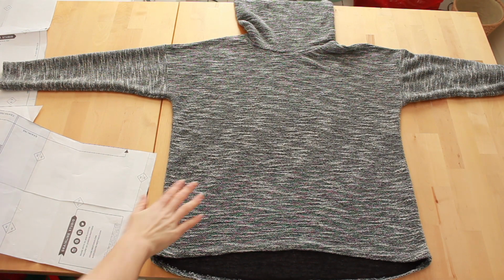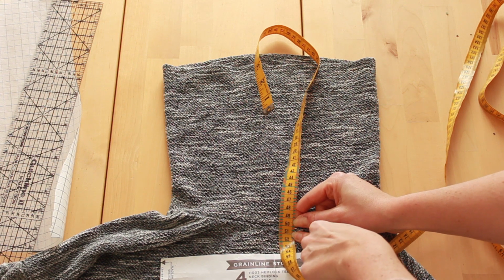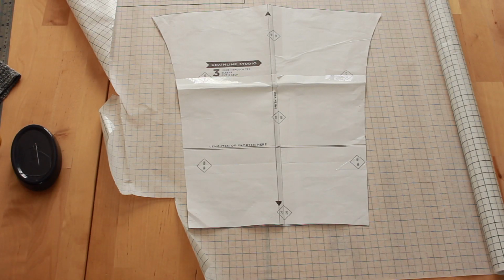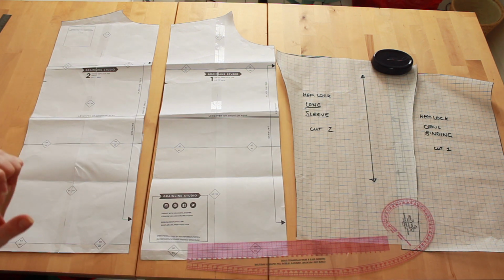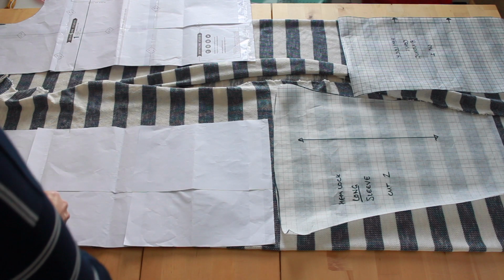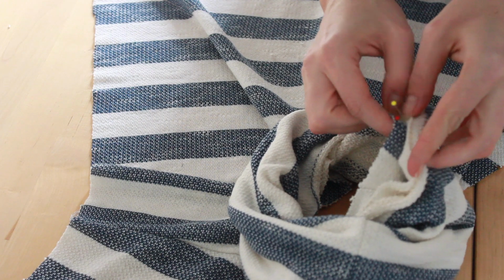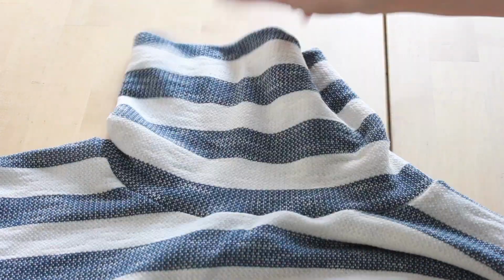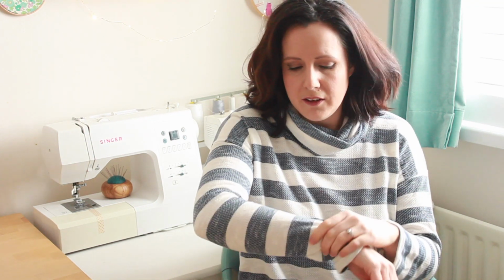Sewing Tutorial | Hemlock Hack: Cowl Neck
Introducing my 4-part series on how to hack the Grainline Hemlock tee (a free t-shirt pattern) to recreate 4 different looks from the high street.

PRODUCTS USED:

FABRICS:
SHORT SLEEVE - from my stash I’m afraid
COLOUR BLOCK STRIPES - from my stash
RUFFLE SLEEVE - from my stash

FRENCH CURVE
PATTERN PAPER
MY SEWING MACHINE (similar)
MY OVERLOCKER/SERGER
WRIST PIN CUSHION

Artist: Nicolai Heidlas
Title: Wings